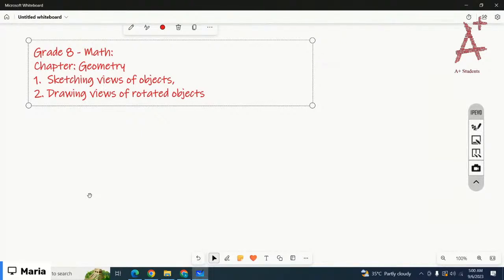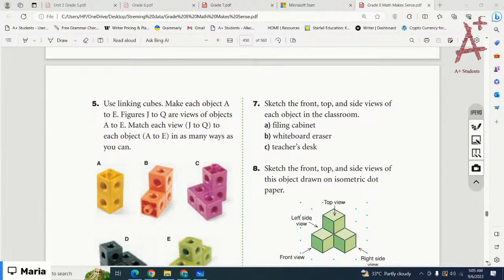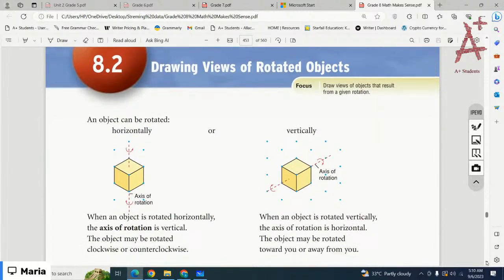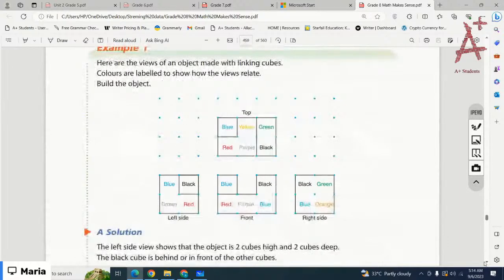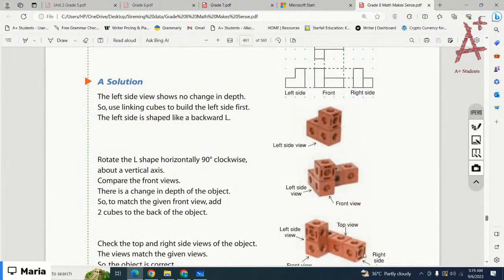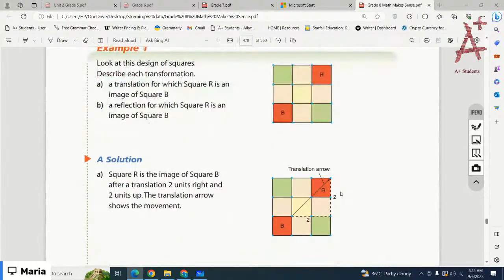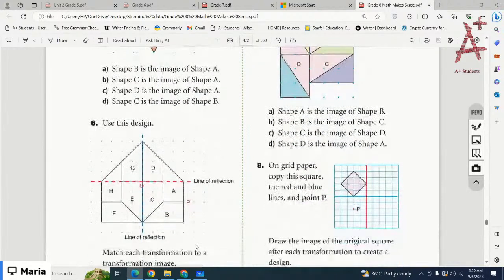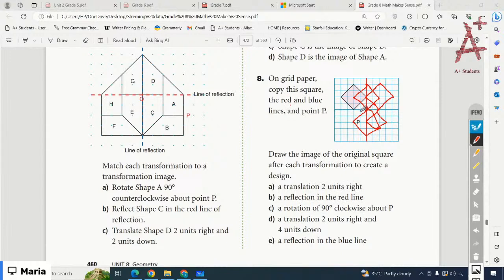Grade 8 - Math: Sketching views f objects, Drawing views of rotated objects